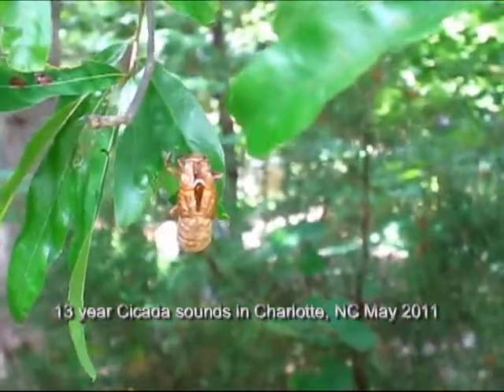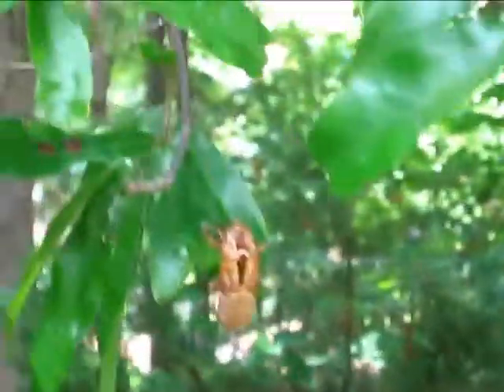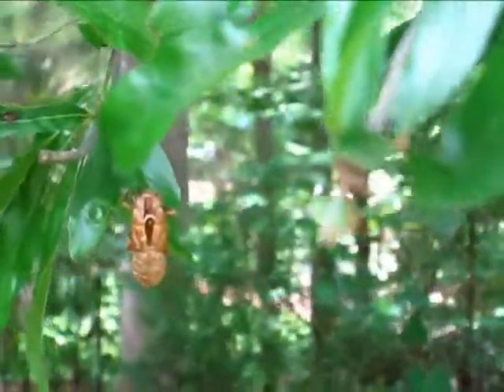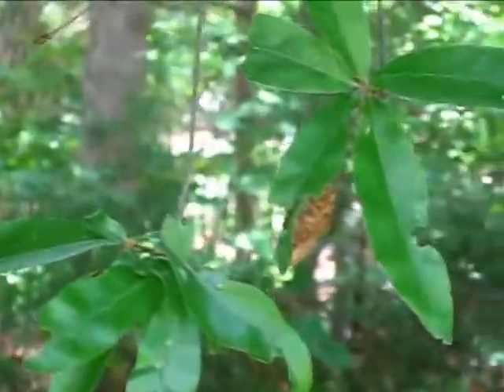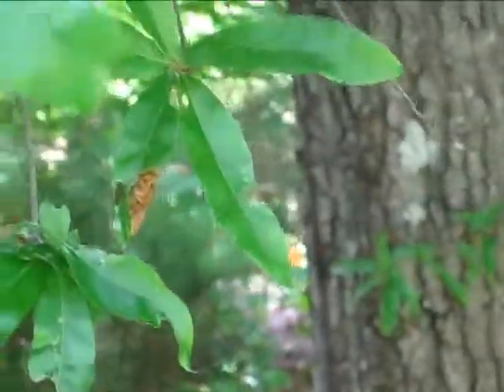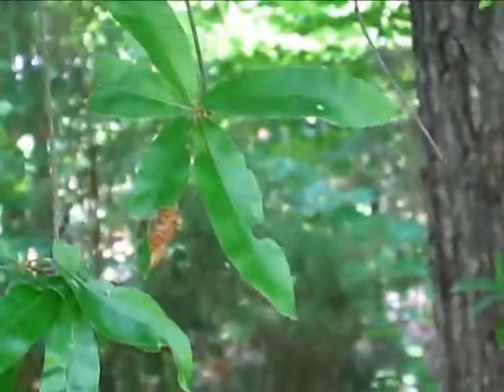Cicadas.wmv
Sound of 13 year Cicadas in south Charlotte, NC May 2011. These are part of the Southern brood XIX. The sounds are mating calls by males.